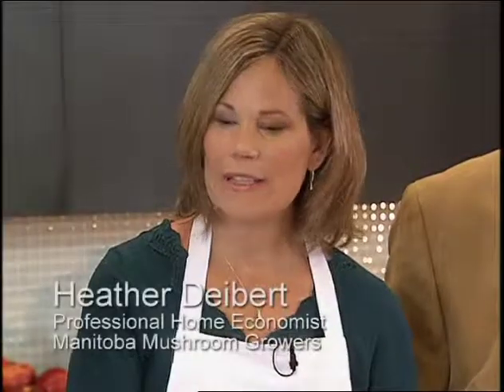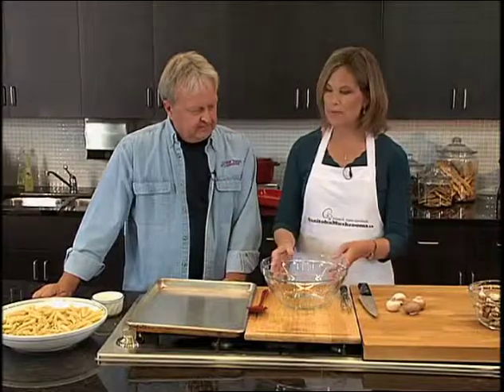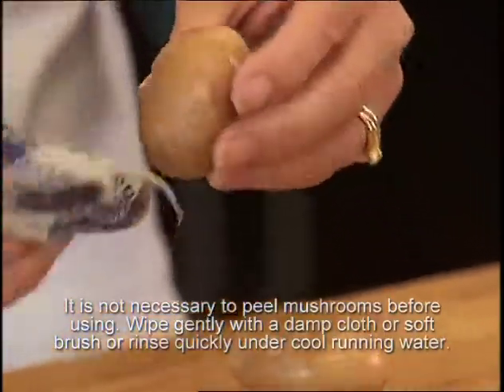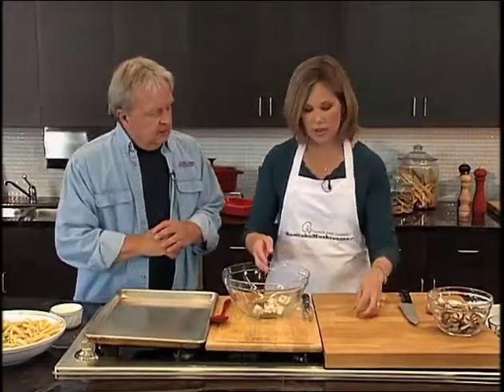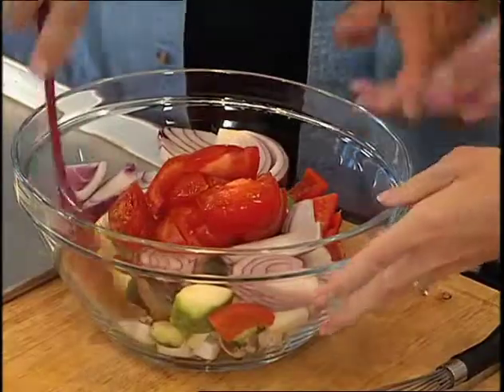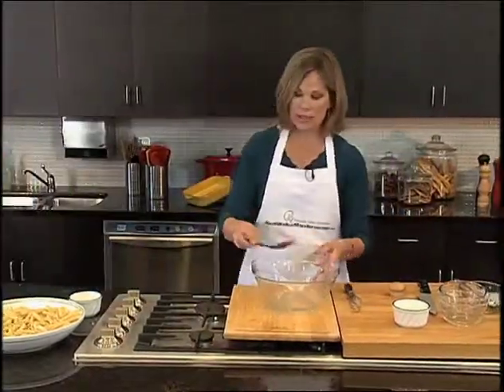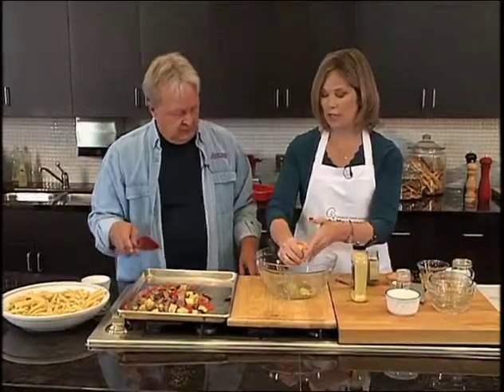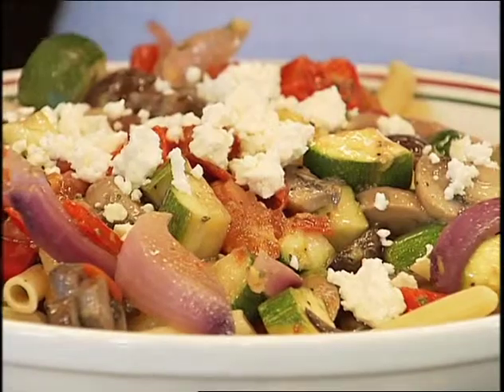Roasted Mediterranean Mushroom Pasta-Great Tastes 2011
Join host Jim Ingebrigtsen and Heather Deibert from Manitoba Mushroom Growers Association to see how "Mushrooms Make It". Heather will feature Roasted Mediterranean Mushroom Pasta.

Great Tastes of Manitoba
copyright Hummer Productions 2011